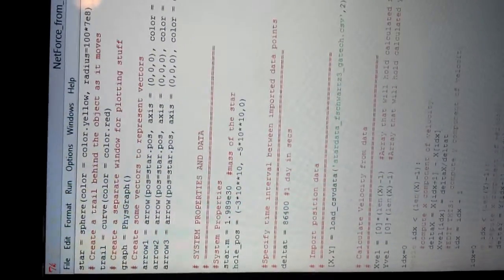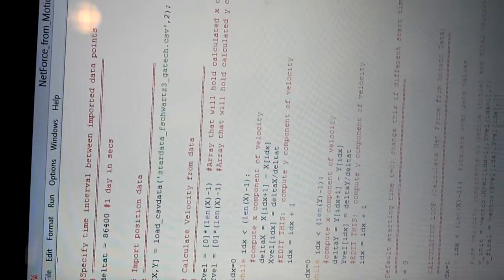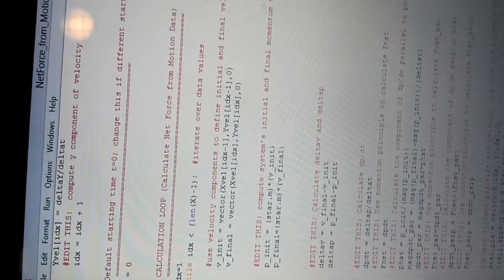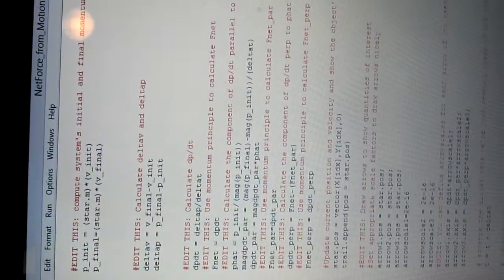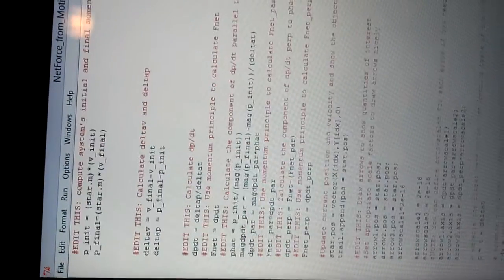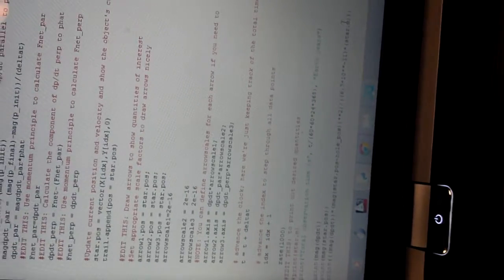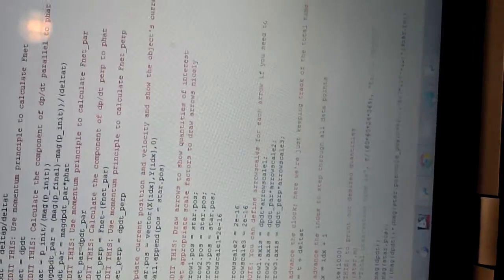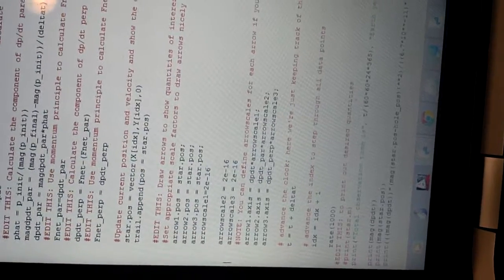Lab 7 part 1